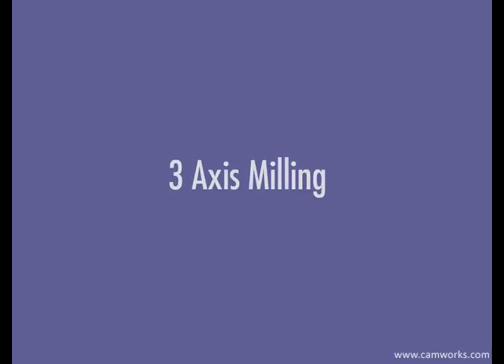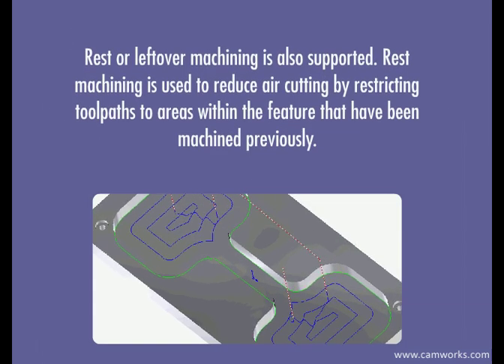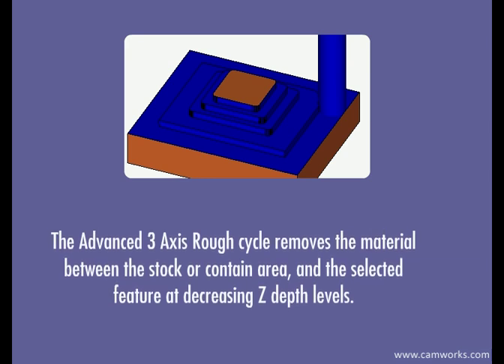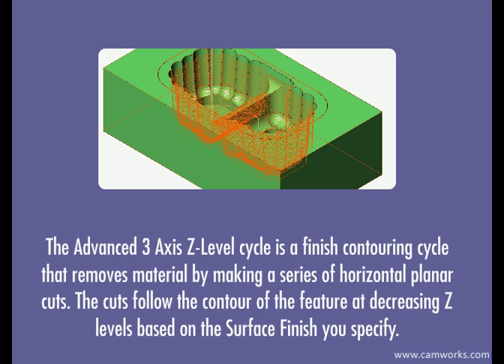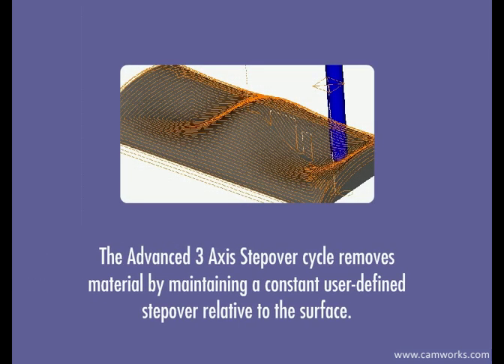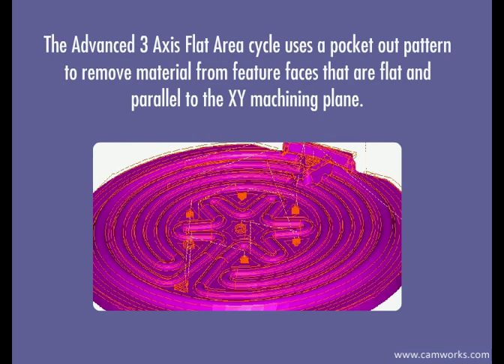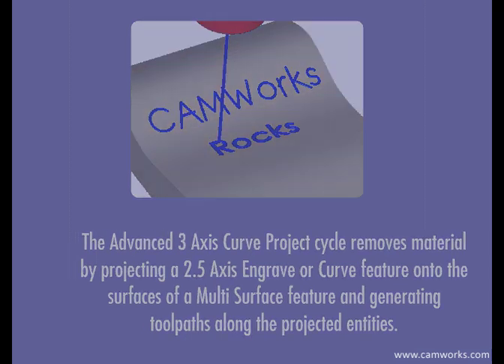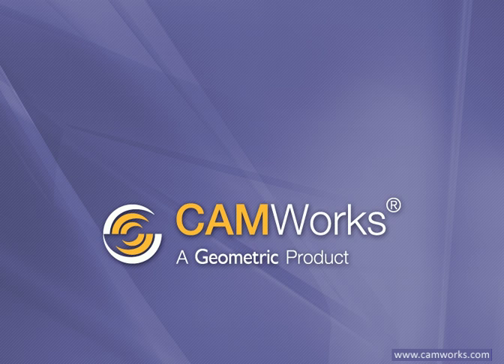CAMWorks 3 Axis Milling Demo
3 Axis Mlling includes 2.5 axis capabilities plus routines to machine complex, contoured surfaces routinely encountered in mold making and aerospace applications.

CAMWorks 3 Axis cycles are developed for speed, accuracy and efficient memory usage. Simple and complex parts can be cut quickly and accurately with a high quality toolpath.